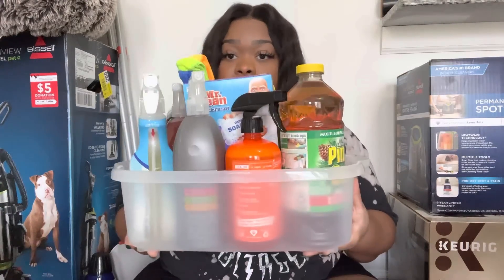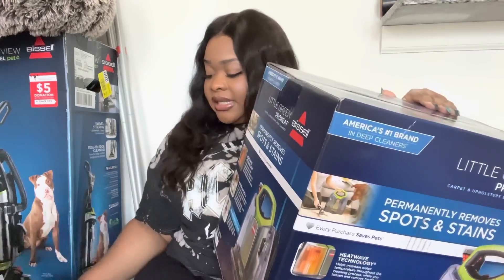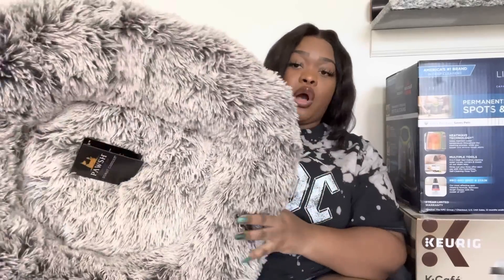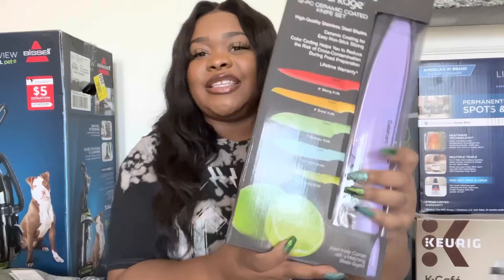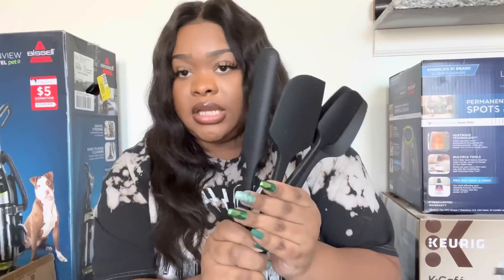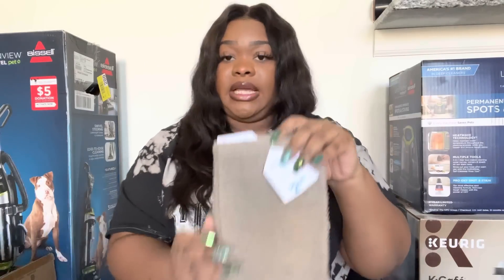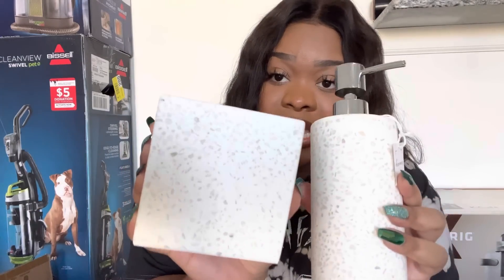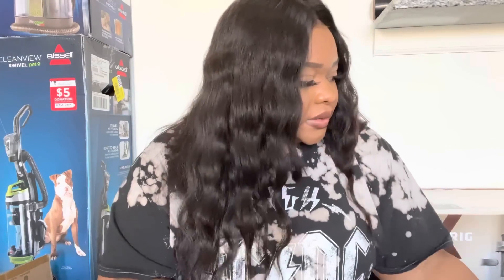NEW APARTMENT SHOPPING HAUL (TARGET, AMAZON, WAYFAIR, HOMEGOODS, AT HOME)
New Apartment Shopping Haul | Apartment Essentials | First Apartment Shopping Haul | Essentials For First Apartment | Apartment Haul

VIDEO MENTIONS:

Cleaning Supplies

Cleaning Caddy
Scrub Daddy Sponges
Essential Oils
Blind Duster
Mr. Siga Microfiber Towels
Bissell Little Green Proheat
Broom & Dustpan
O-Cedar Microfiber Spin Mop
Sliding Window & Door Lock
Dog Bed (no link available - purchased at HomeGoods)
Pet Food Mat
Bissell Cleanview Swivel Pet Vacuum
Velvet 5-Tier Pant Hanger (no link available - purchased at At Home)
Wooden Hangers (no link available - purchased at At Home)

Kitchen

Cuisinart Knife Set
Ribbed Lazy Susan Turntable
Kitchen Aid Potholder
Flatware (no link available - purchased at HomeGoods)
Spice Jars
Oil & Vinegar Dispensers (no link available - purchased at HomeGoods)
Plastic Whisk
OXO Tongs
Target Brand Nonstick Spoon
Silicone Spatula Set
Kitchen Hand Towels & Cloths (no link available - purchased at Publix & At Home)
Corkscrew Trivet (no link available - purchased at HomeGoods)
Espresso Cups (no link available - purchased at HomeGoods)
OXO Fold Flat Dish Rack

Bathroom

Clear Shower Liner
White Textured Shower Curtain
Shower Curtain Hooks
Bathroom Accessories (no link available - purchased at HomeGoods)
Mr. Siga Toilet Brush & Plunger
Black & White Bath Towels
White Bath Sheet
White Washcloths Set of 5 (link unavailable)
Microfiber Bath Mat (link unavailable)

FILMING TOOLS USED:
+Car Mount
+LimoStudio Lighting Kit
+Phone Stand Base w/ LED Light
+Tripod (DSLR & iPhone)
+Filmed on iPhone 13 Pro Max
+Editing Software Used → iMovie App
+Thumbnails Created Using → Phonto App